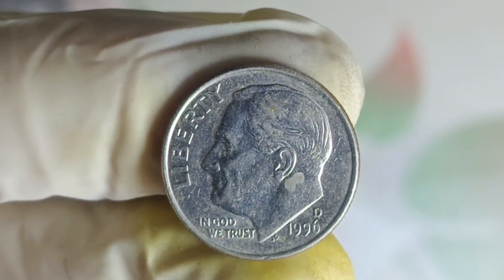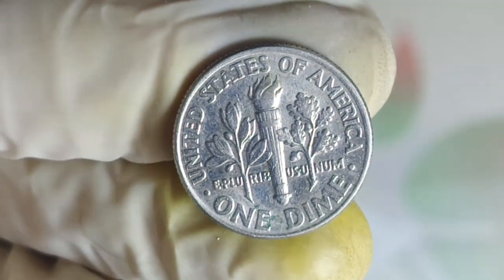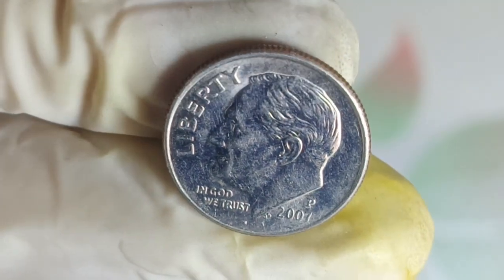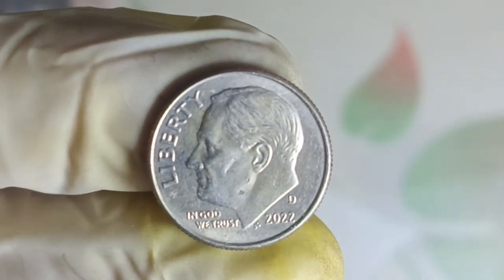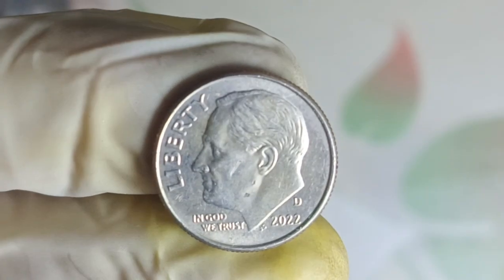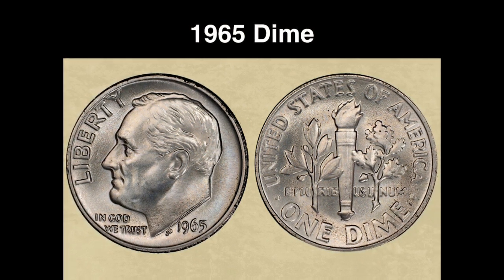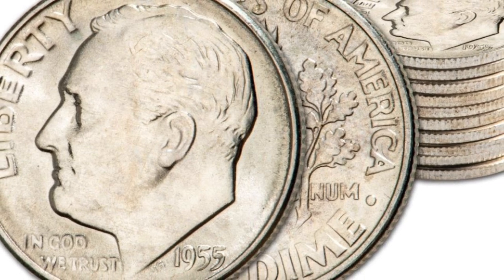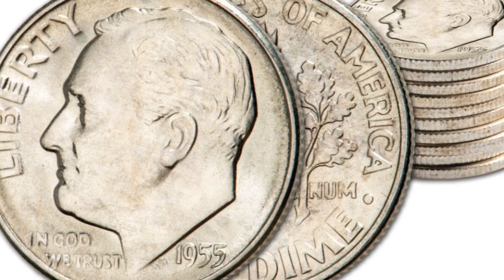Top 10 Most Valuable Dimes in Circulation – 2025 List!"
These dimes could make you rich! In this video, we reveal the top 10 most valuable dimes still in circulation. From key dates to silver strikes, find out which coins are worth big money.

efferson nickels have been around since 1938, but some are worth thousands! Discover the most valuable dates, mint errors, and how to identify rare nickels in your collection. @RetireCoins @CoinsHome @Coinsmaster639 @COINSBUYERS1 @RealCoins-m5u @OMP